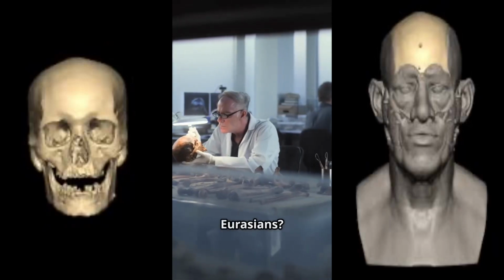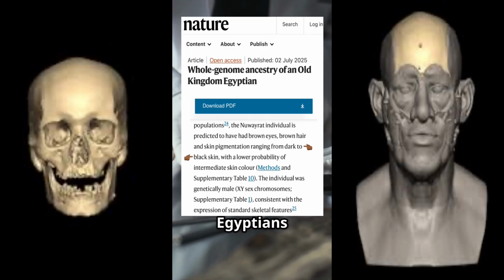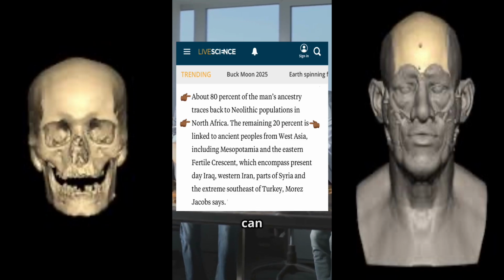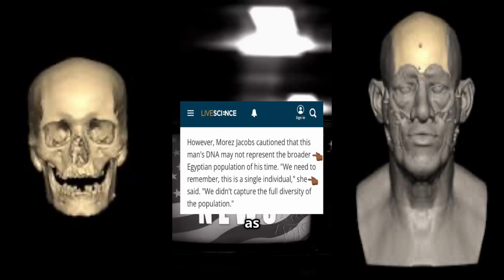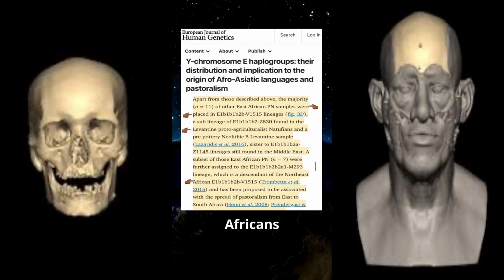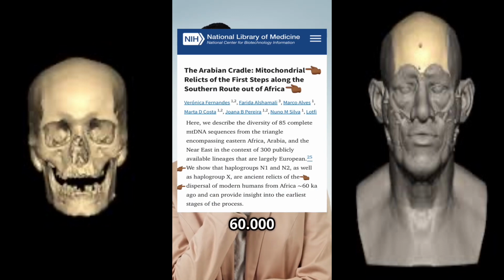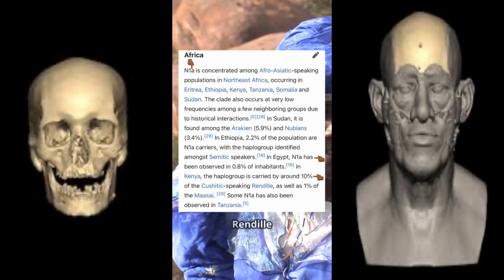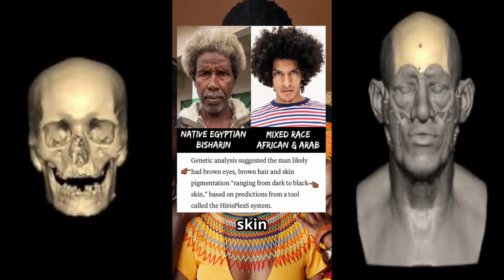SUPRISING DISCOVERY OF FULL GENOME OF ANCIENT EGYPTIAN DNA. FULL BREAKDOWN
A full breakdown on the latest discovery of the full genome of an ancient Egyptian man from the old kingdom.